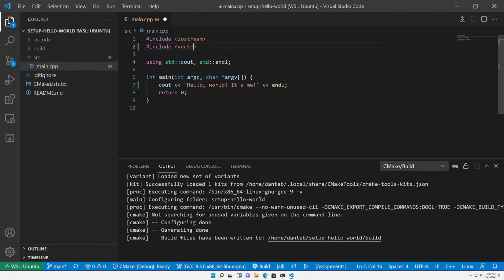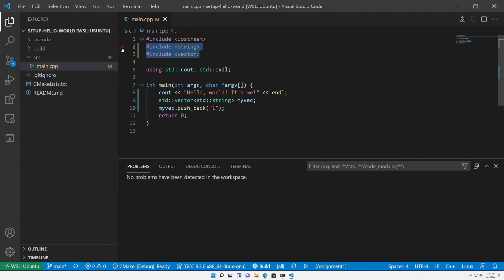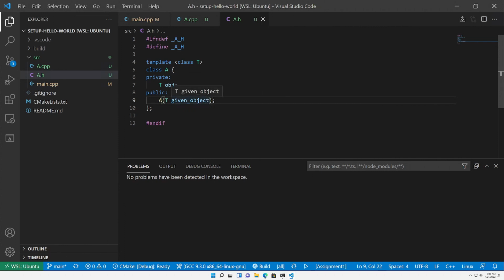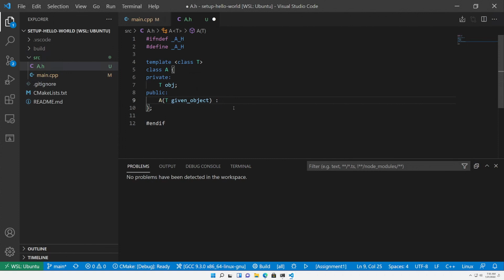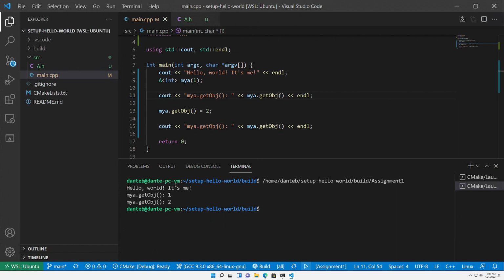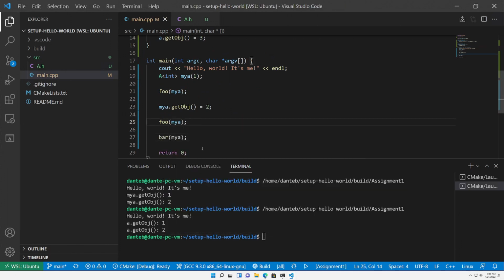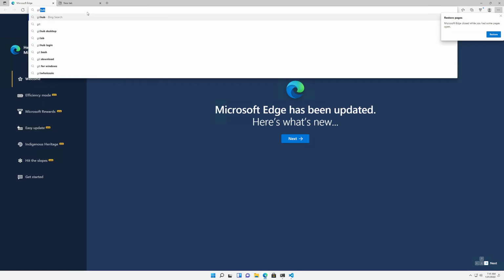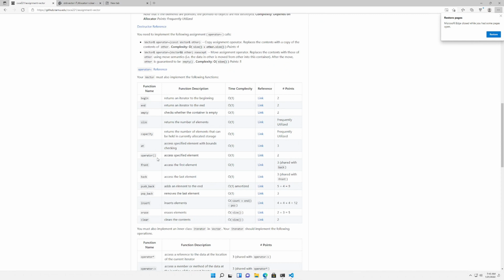Templates | CSCE 221 | Spring 2022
An introduction to working with templates in C++. Not comprehensive in the least.